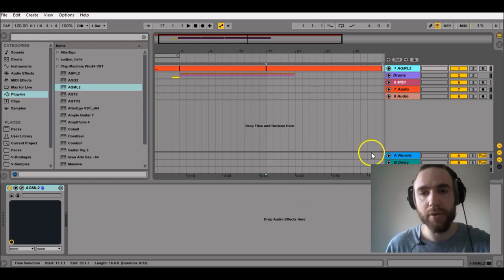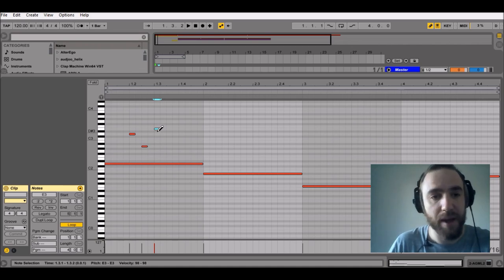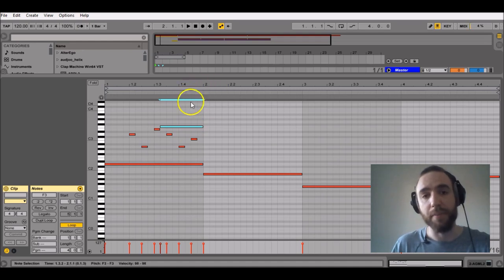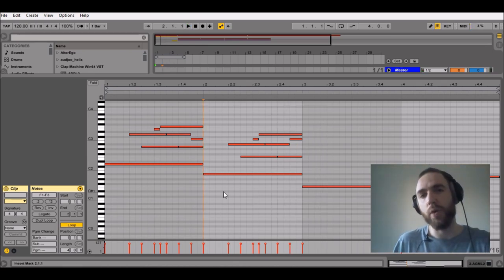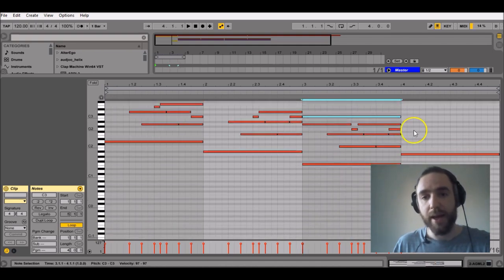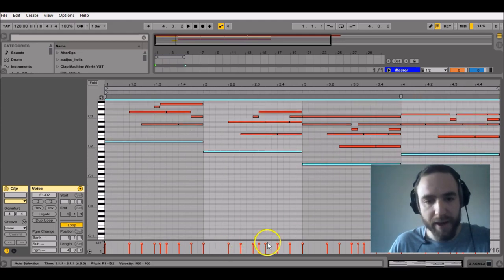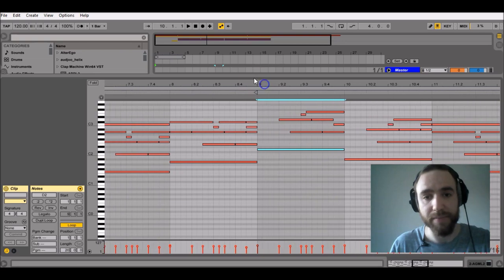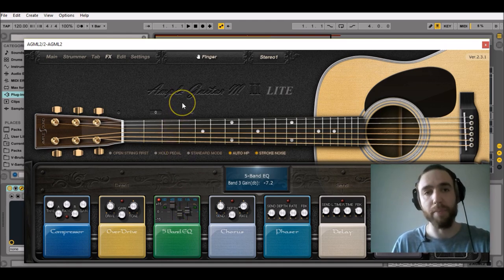Best FREE guitar VST : how to play with AGML 2 (Part 1 : arpeggio)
In this video, I'll show you how to play an arpeggio with the best FREE guitar VST plugin available on the market.

It's my first YouTube tutorial ever  ! So I hope you'll enjoy it. The VST I'm using is AGML 2 designed by AmpleSound. I added no third-party effects or whatsoever, so it's the natural sound of the plugin you are hearing.

Besides basic MIDI programming, I'll also give you some tips and tricks to make your creations sound better (and more realistic).

Don't hesitate to leave a comment as well : I'm a beginner trying to improve ! All remarks are welcomed :p

Cheers !

Nota bene : all songs are copyrighted, but feel free to download them for a non-commercial use.